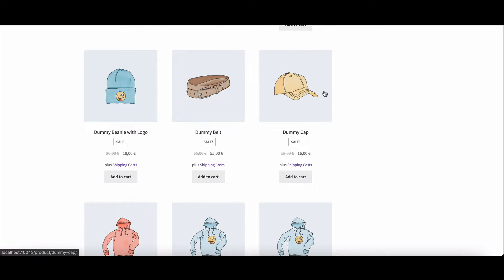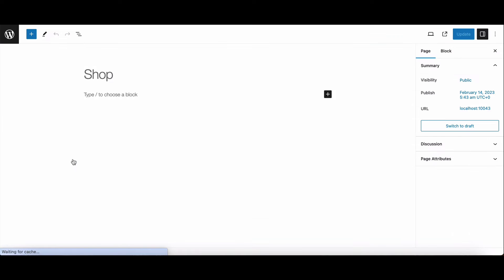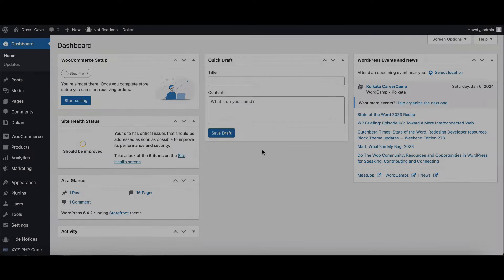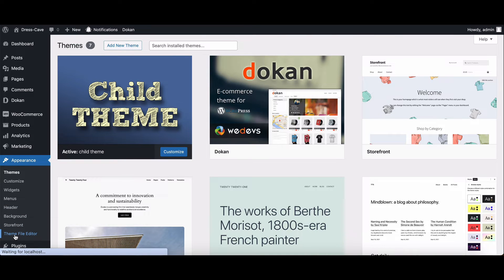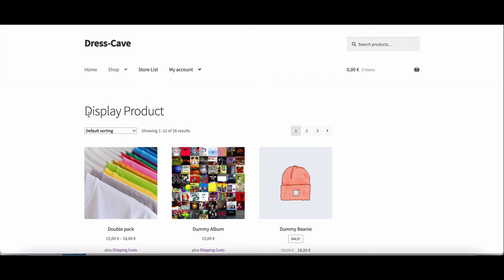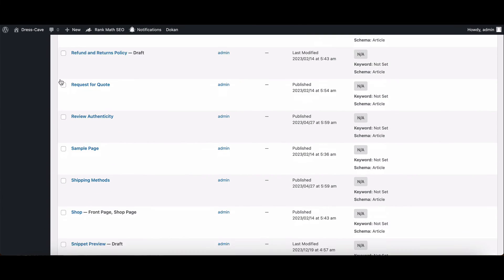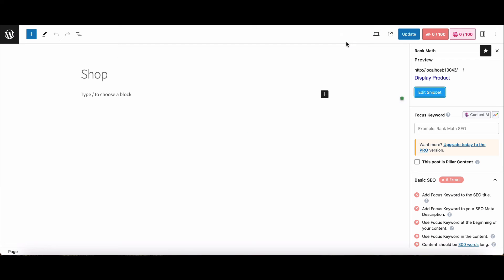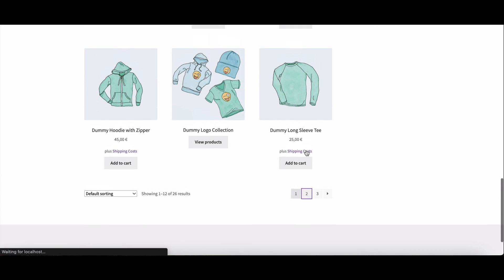How to Change Shop Page Title in WooCommerce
Welcome to our latest tutorial on customizing your WooCommerce shop page title! In this video, we'll walk you through three user-friendly methods to make your online store truly unique and stand out from the crowd.

Method 1 - WordPress Settings:
Discover how to navigate your WordPress admin dashboard, access "Pages," and easily tweak your shop page title with just a few clicks. Watch as your changes not only appear on the page but seamlessly integrate into your navigation menu.

Method 2 - Custom Code in Function.php:
For those looking for more control and personalization, we'll guide you through creating a child theme and adding custom code to your function.php file. Don't worry; it's simpler than it sounds! Witness how a bit of coding magic can transform your WooCommerce shop page title to align perfectly with your brand.

Method 3 - SEO Plugin (Rank Math):
Explore the world of plugins with Method 3, where we introduce the popular Rank Math SEO plugin. See how this tool allows you to effortlessly edit your shop page title, enhancing not only its appearance but also optimizing it for search engines. Boost your site's SEO and potentially attract more traffic with this convenient method.

We're here to make your WooCommerce and Dokan experience seamless and efficient.